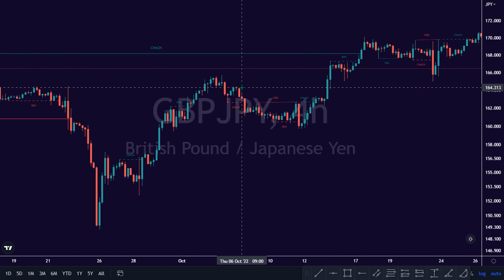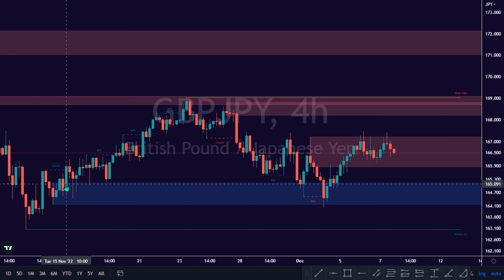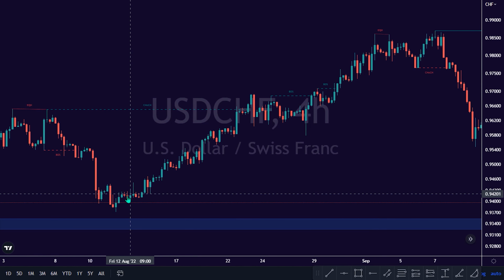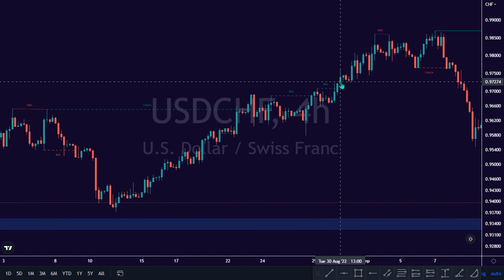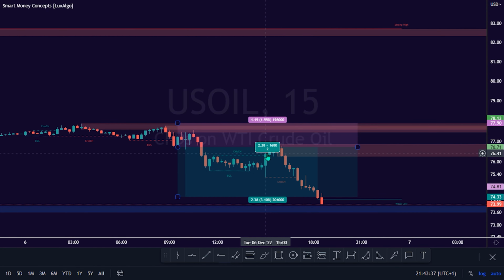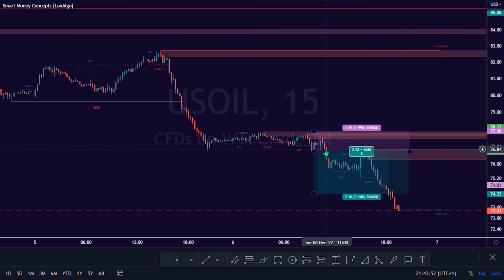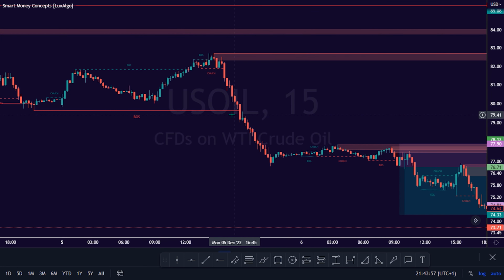Smart Money Concepts Indicator Backdate Test 100x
FXDailyReport.com - Smart Money Concepts Indicator Backdate Test 100x